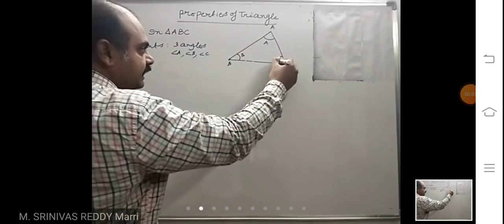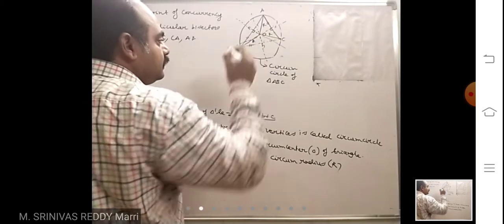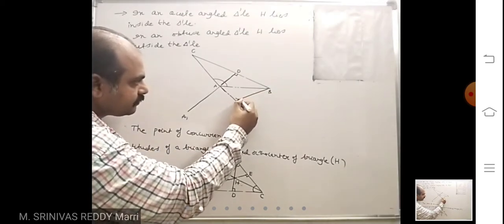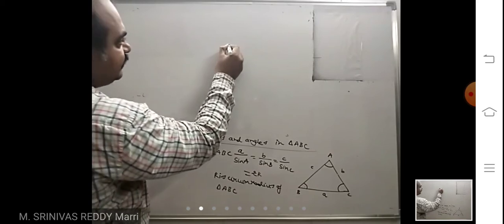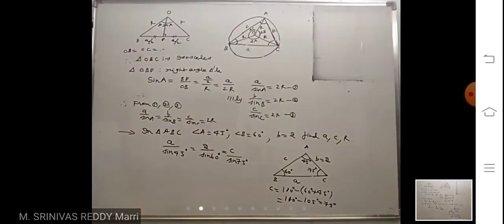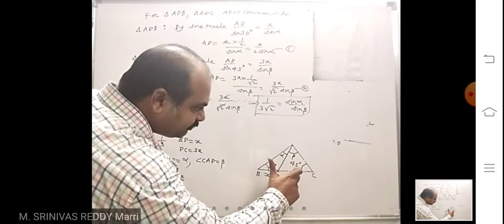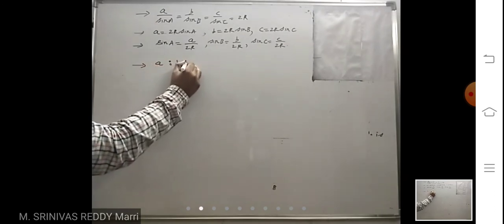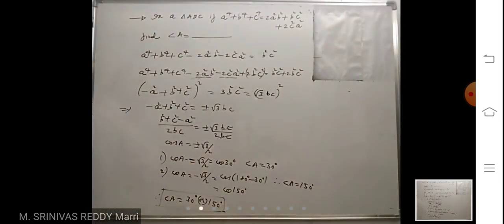PROPERTIES OF TRIANGLES LECTURE1